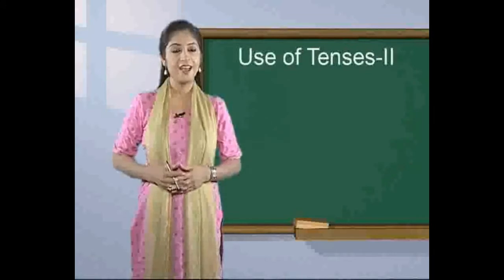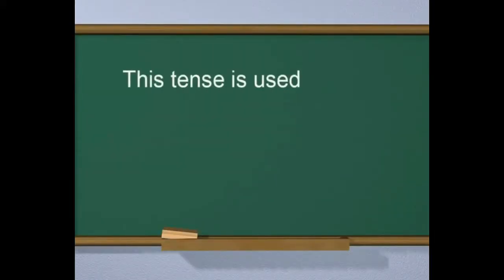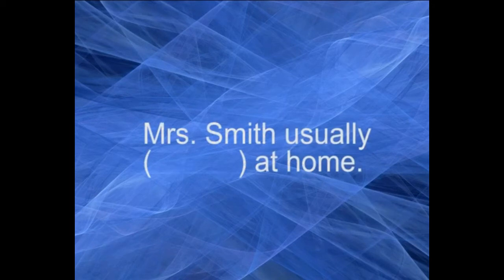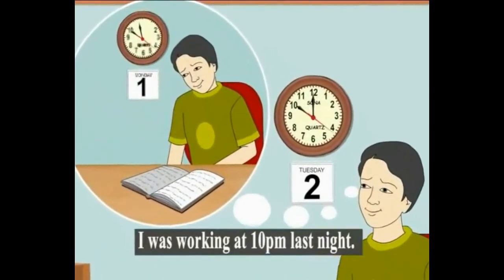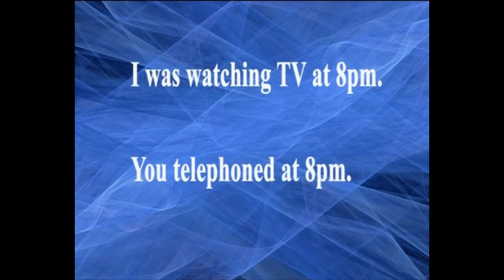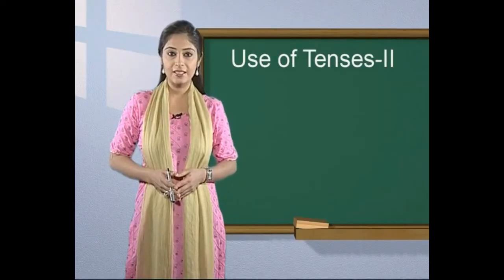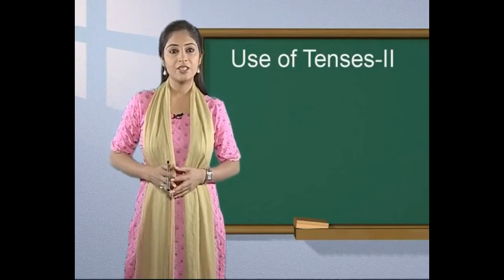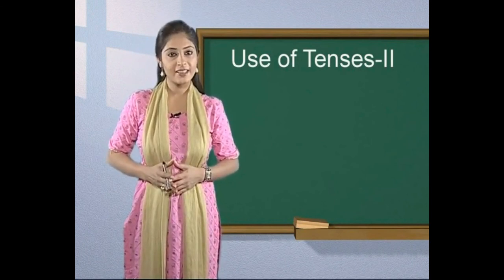D818 L03 English C9 Tenses Part 2 27 54